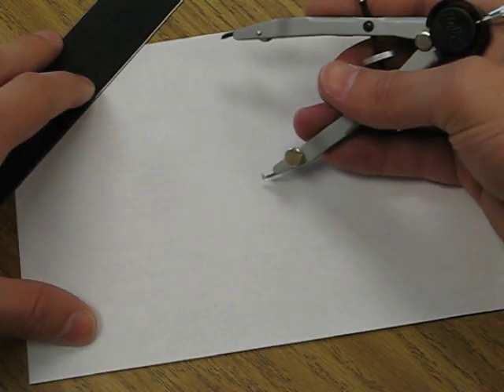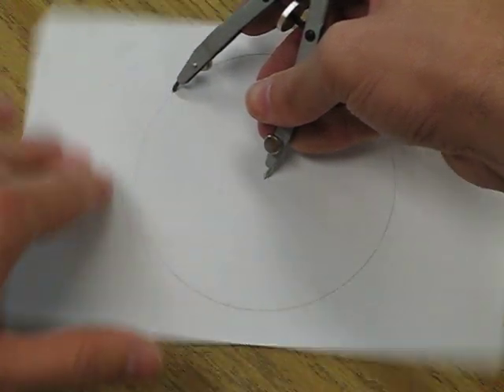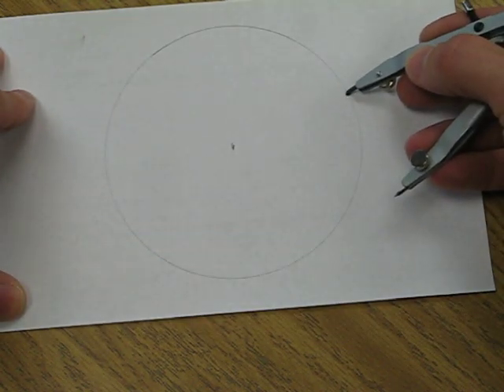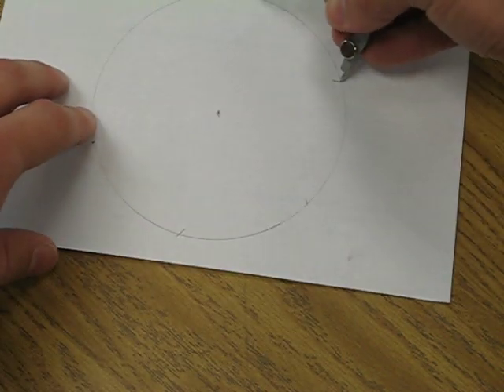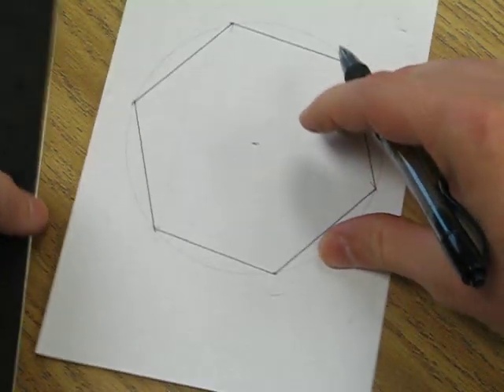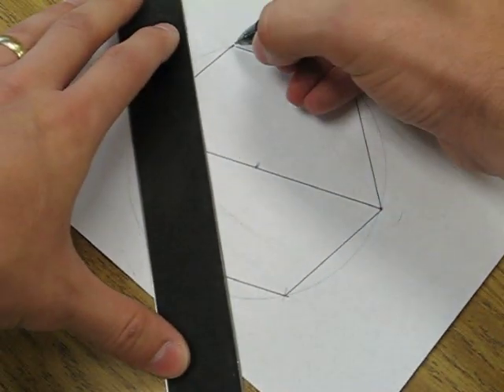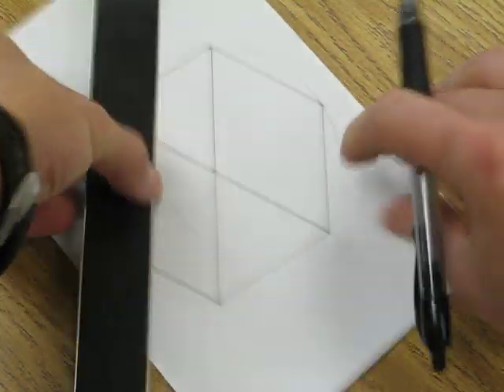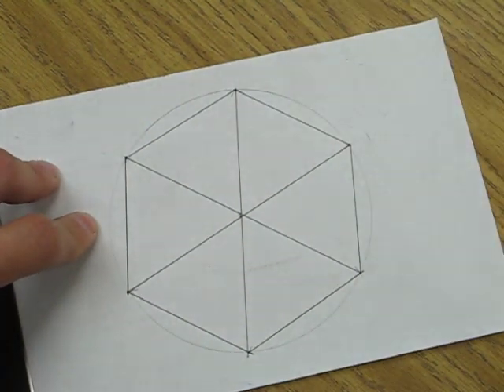Construction 10 - Regular Hexagon Construction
How to use a compass and straightedge to construct a regular hexagon.